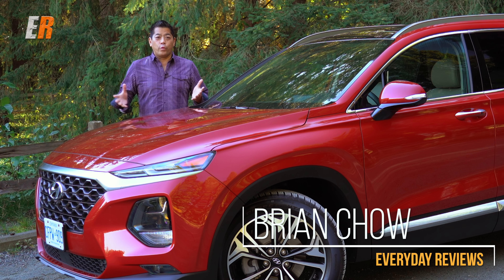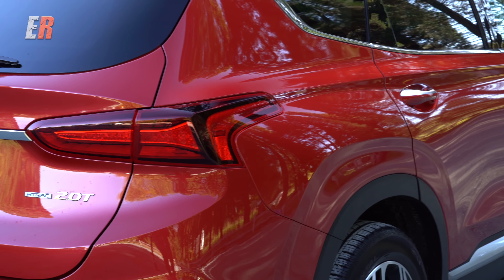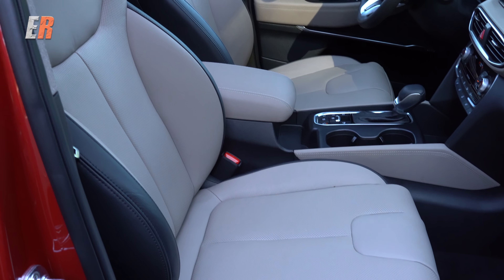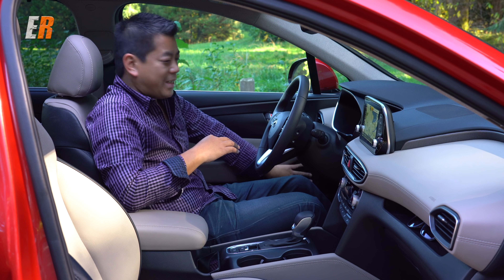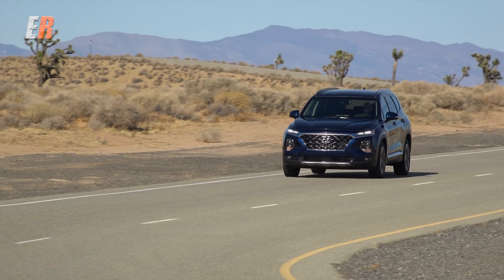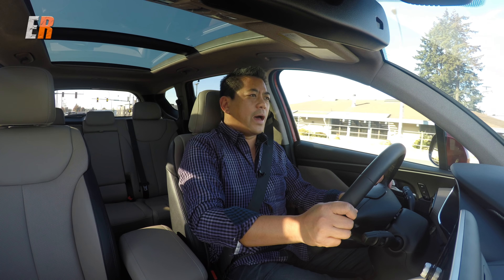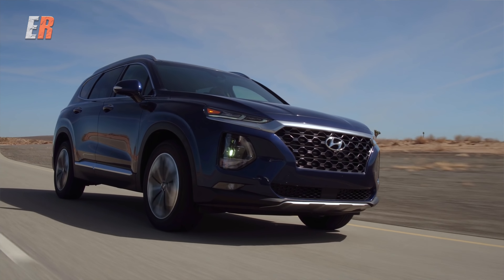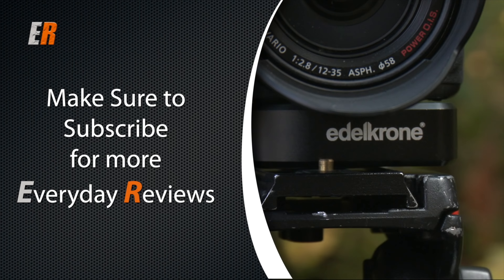2019 Hyundai Santa Fe Review - Ready to take on the Competitors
4K -The compact SUV class is very competitive with the likes of the Toyota RAV4, Honda CR-V, Nissan Rogue, Volkswagen Tiguan, Mazda CX-5, GMC Terrain and now this All-New 2019 Hyundai Santa Fe. With bold new styling over a new super structure, the Santa Fe fits right in with some of the new SUV's. Can it take on the new Toyota RAV4?  Probably not but it's getting closer.